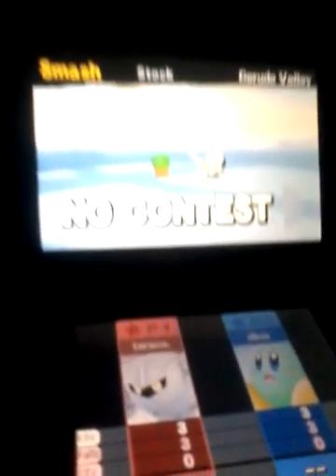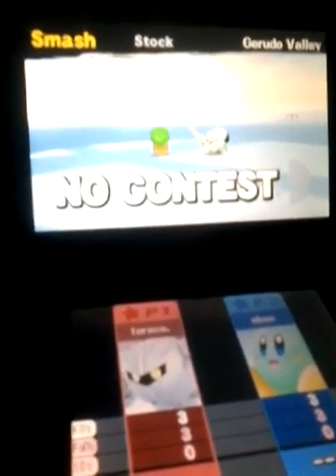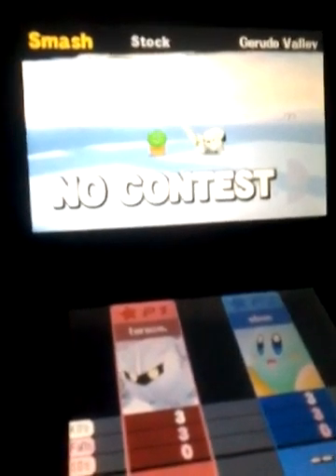So much more than rage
Smash